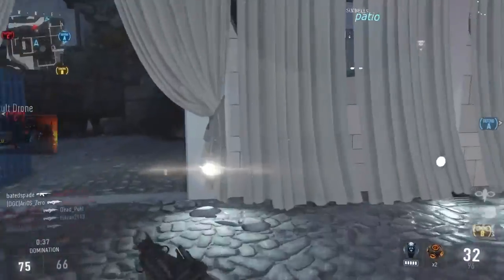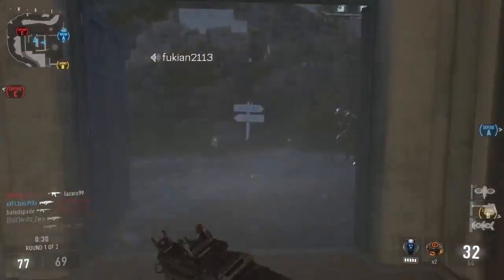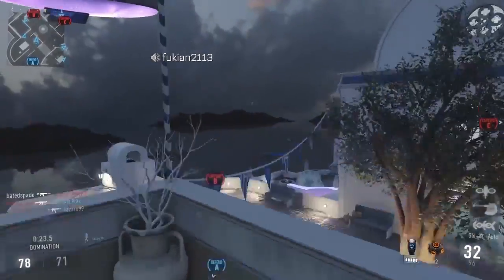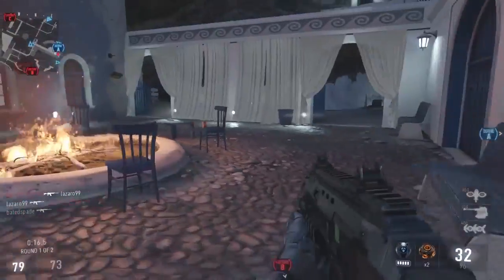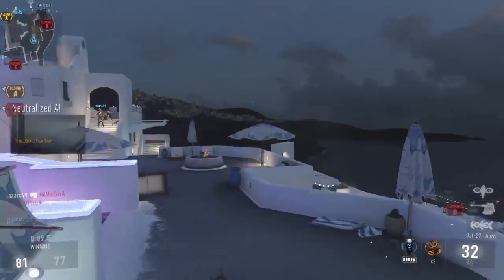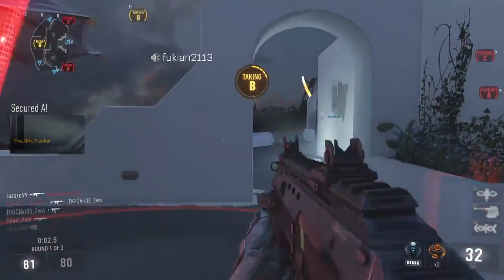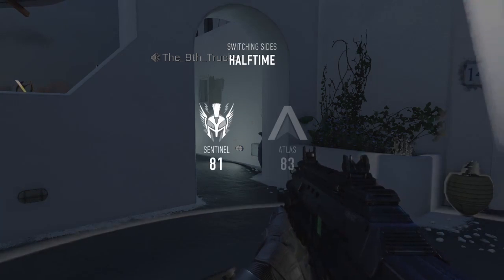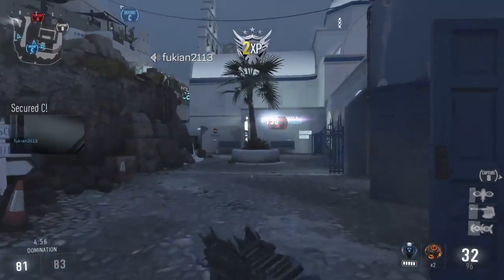Call of Duty: Advanced Warfare | HOW TO RANK UP FAST!!!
Hey Guys It's your Boy TheBlackPhantom (Gaming and Comics) here and today I am going to give you some tips on how your can rank up fast in "Call of Duty: Advanced Warfare".
-In other News I am trying to improve my Mic Quality so help me get a blue Snowball Mic by:
-Liking
-Commenting and